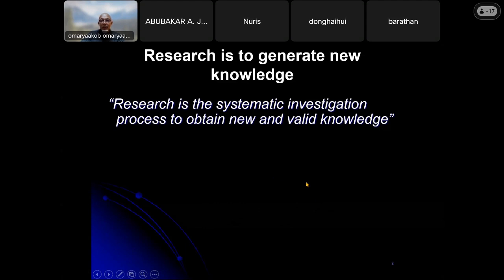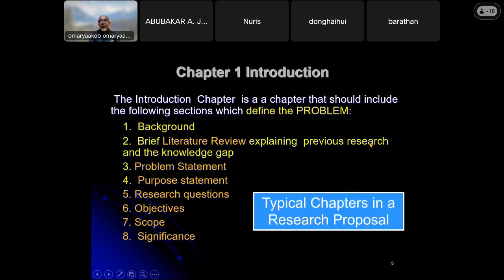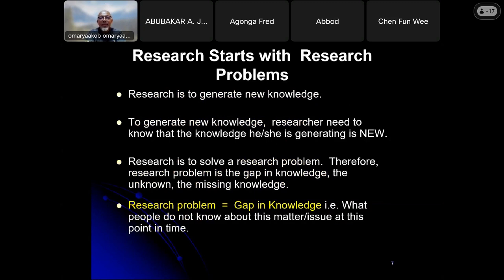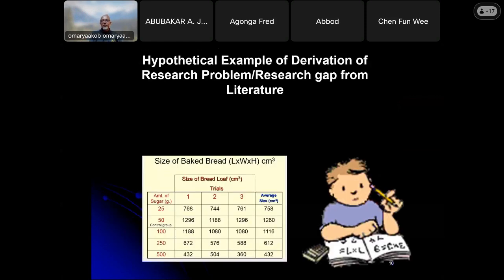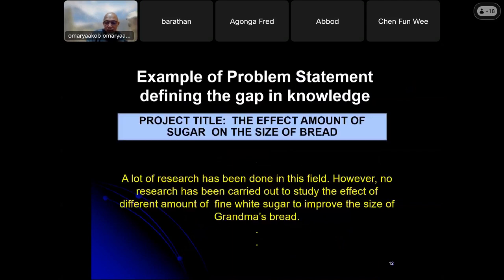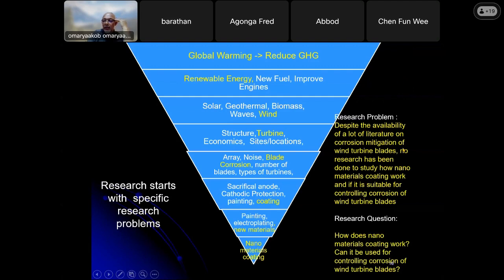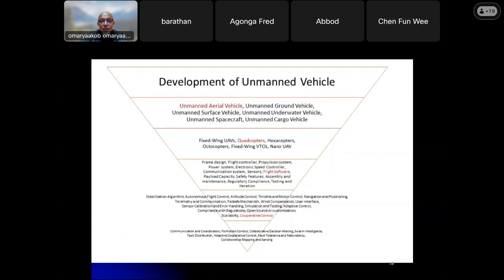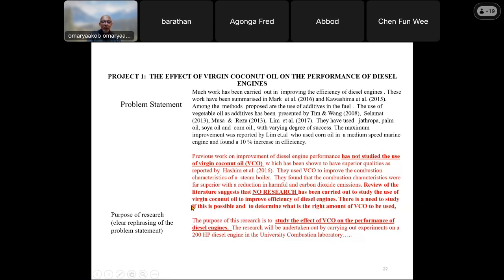6. Problem Formulation Part 1: How to derive the research problem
In research, problem formulation is a critical step, usually detailed in Chapter 1 of the research proposal. It is important to differentiate between everyday (mundane)  issues and research problems. This session will introduce a technique to transform everyday problems into research questions. Using the inverse pyramid method, we will show how to refine a common mundane  problem into a research problem by reviewing existing studies and pinpointing research gaps.